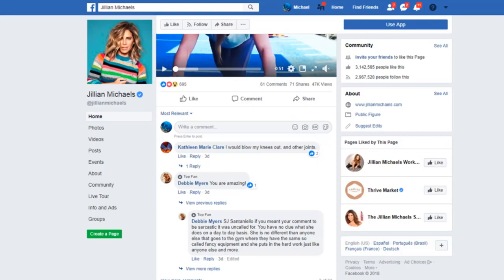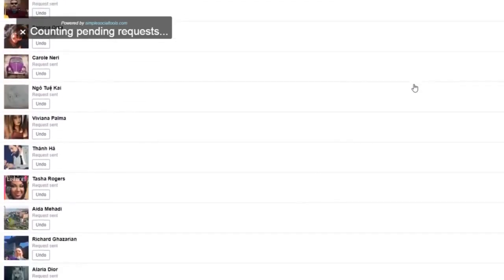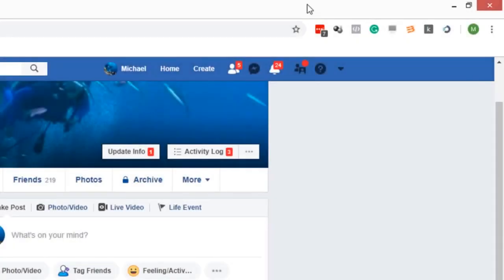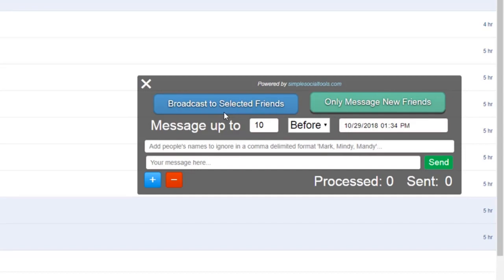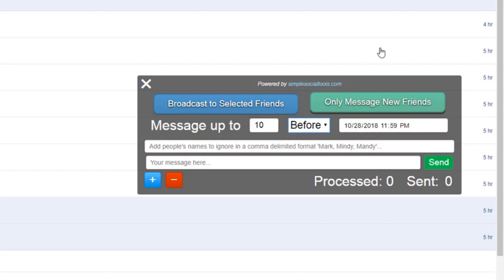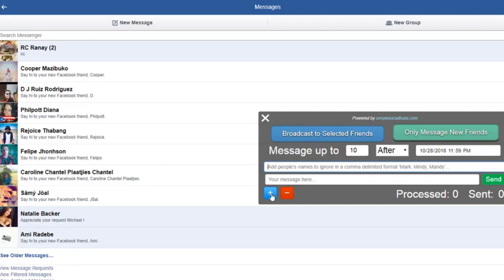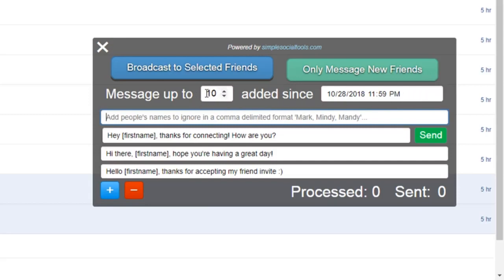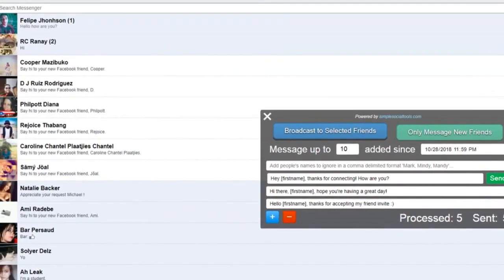Audience Toolkit Review Demo Bonus - $1 Trial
After some years or even months. You have realized that creating an engaging audience on Facebook is actually a hard thing to do because it takes a lot of time. I’m not saying that takes time to create a post but to build fully engaged fans. And you don’t want to spend money on a social media marketing agency. Cause they can be expensive and leave you without the results you want. So do We. And that’s exactly why we are bringing this tool to the party. Maybe you don’t know if you should start liking similar pages. Or adding friends that are on the niche you are trying to sell to. This is stuff you don’t need to worry about when you get the Audience Toolkit, let me tell you why in the rest of this review.
Audience Toolkit (by Simple Social Tools) is a software on the popular digital products platform, that aims to help you save precious time when growing your targeted business connections and audience on Facebook.
(NOTE: the $1 trial limited promotional offer has ended and it returned back to the standard pricing, thanks!)